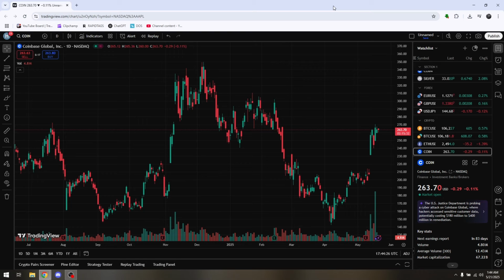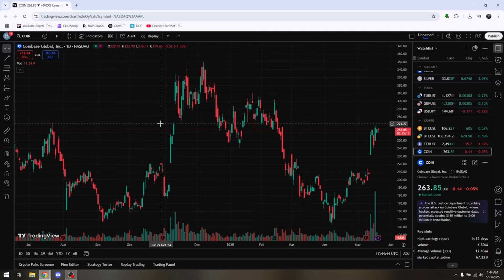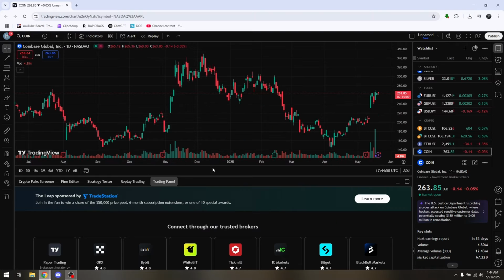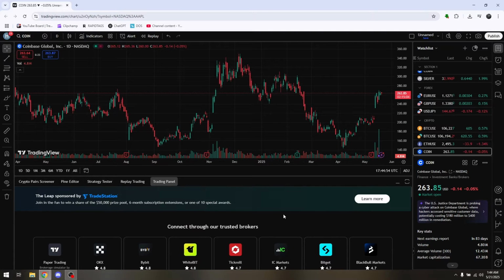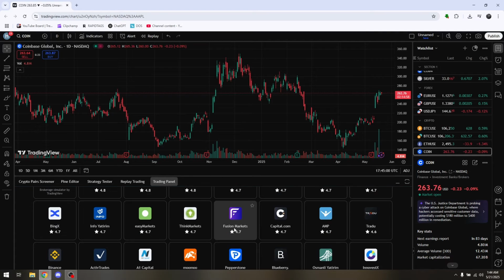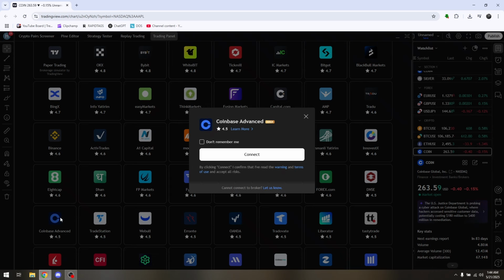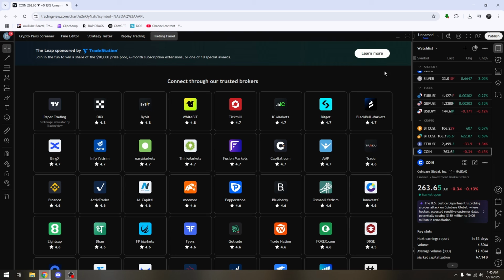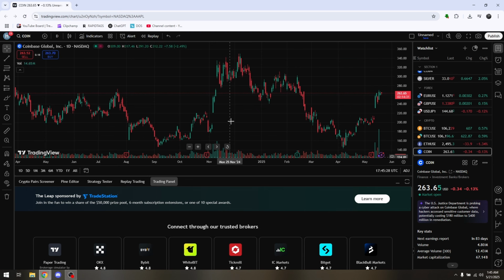HOW TO CONNECT COINBASE TO TRADINGVIEW 2026! (FULL GUIDE)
In this video, I will show you how to connect Coinbase to TradingView.
Link your Coinbase account and view charts directly in TradingView.
Follow this Coinbase and TradingView integration guide.
Start tracking crypto performance live from TradingView.